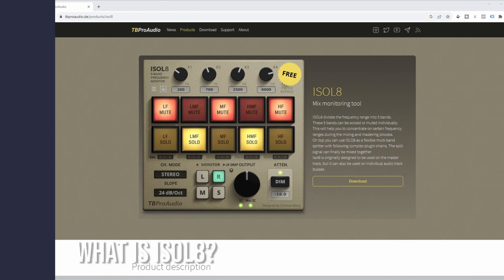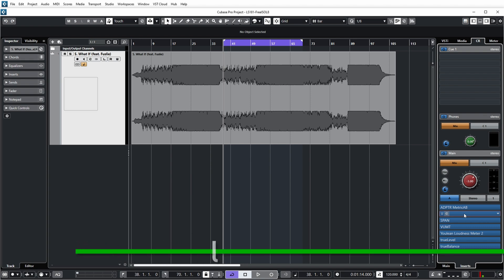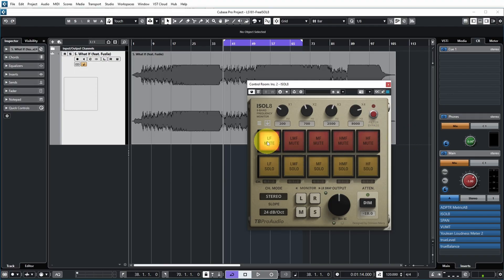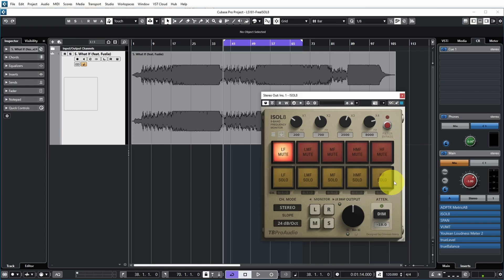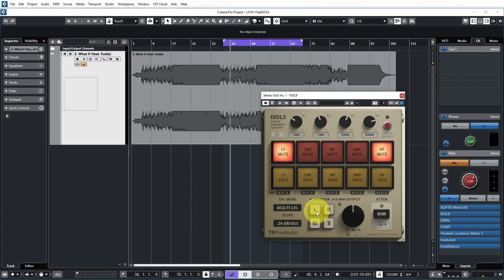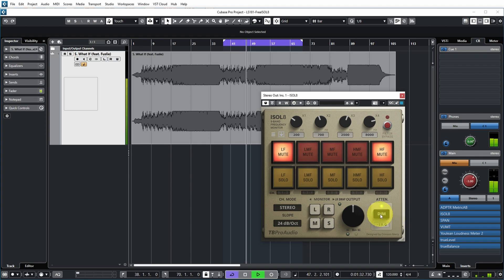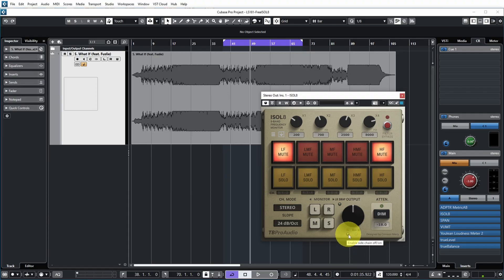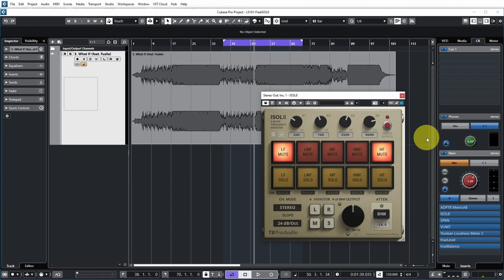Excellent and free: TBProAudio ISOL8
I this video I take a look at a free mix/master monitoring plugin called ISOL8 by TBProAudio!

Table of Contents:
00:00 Intro
00:20 What is ISOL8?
01:16 Use in Cubase
02:00 Plugin controls
06:23 How I use this plugin
08:21 Outro